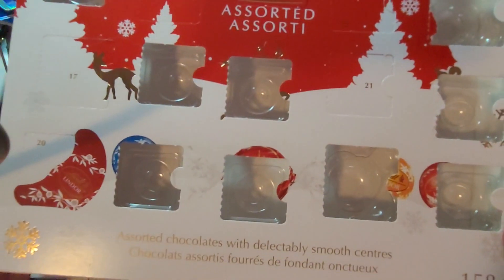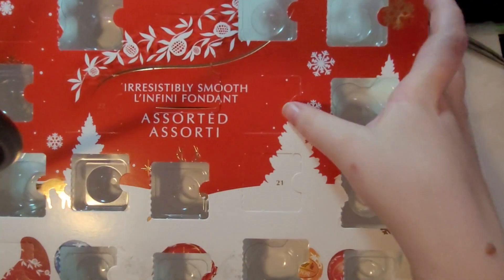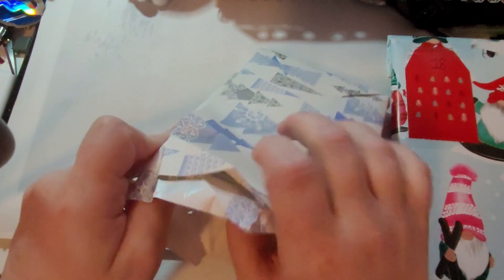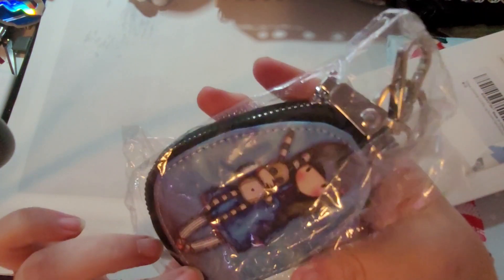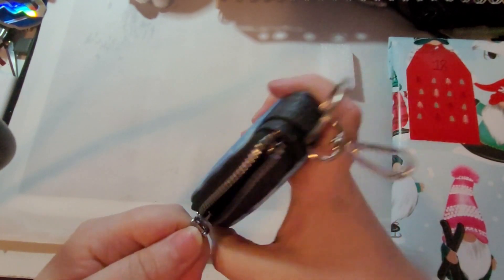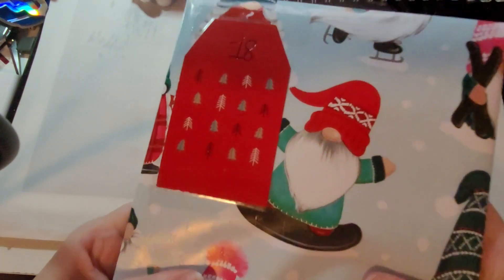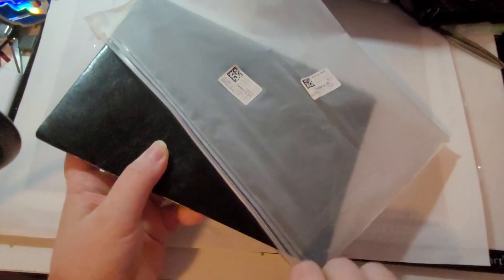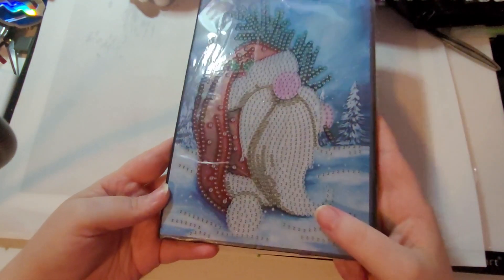Calendrier de l'avent... 3 filles du Diamond Painting Squad - Jours 17 et 18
Merci et à bientôt !